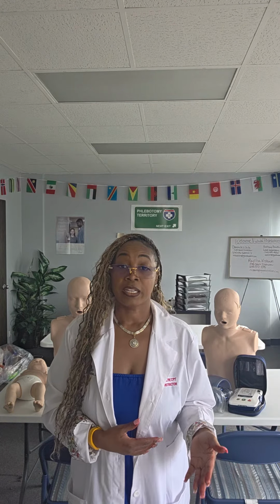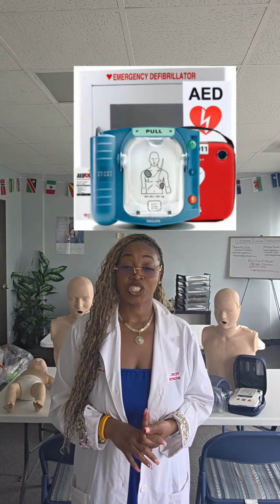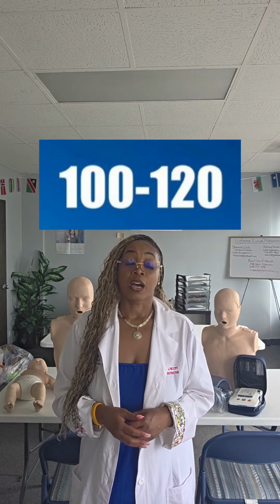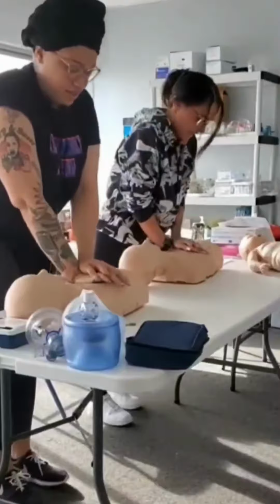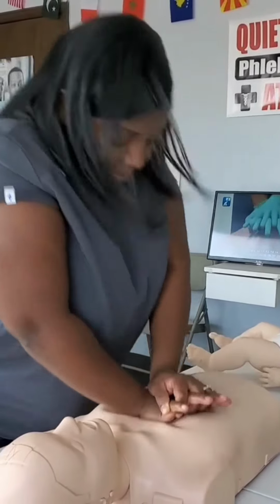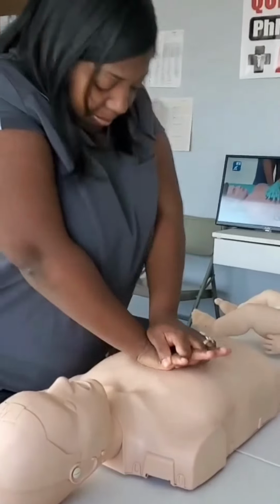CPR Training # cpr